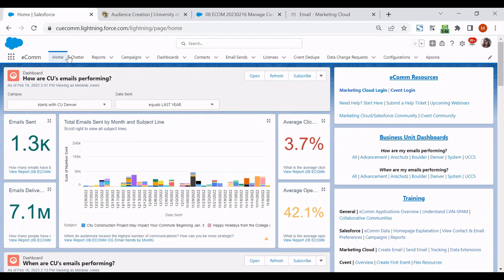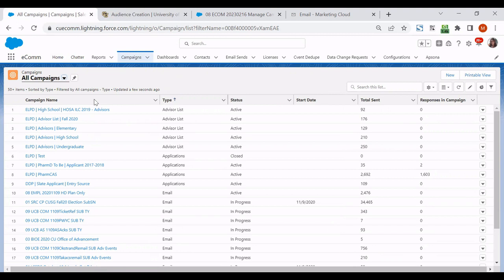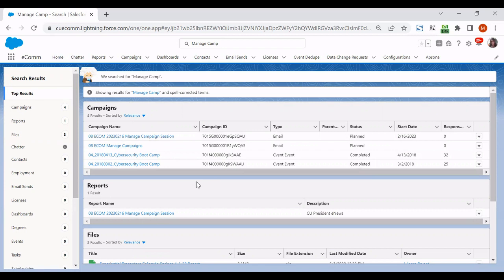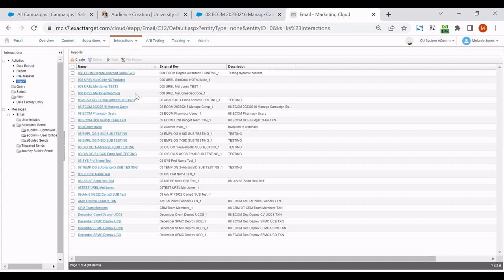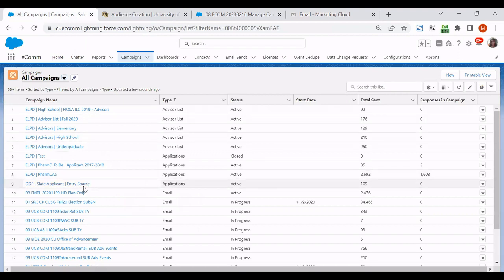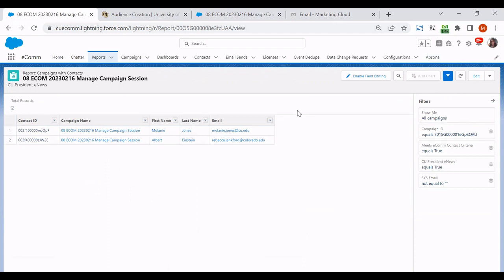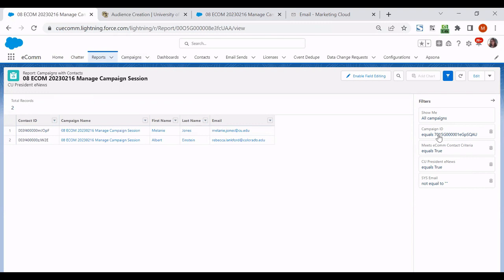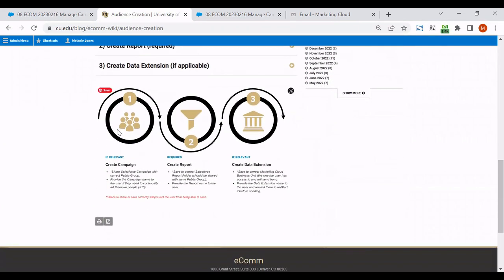eComm | Find Salesforce Campaign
0:00 | View All Campaigns
0:40 | Search
1:12 | Use Report/Data Extension to find Campaign ID